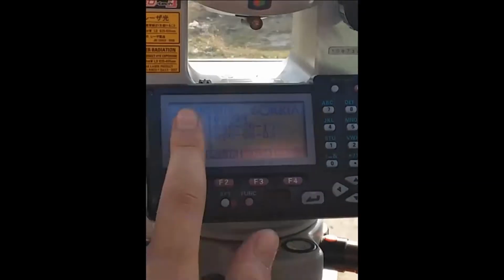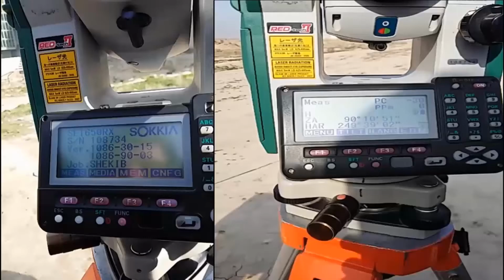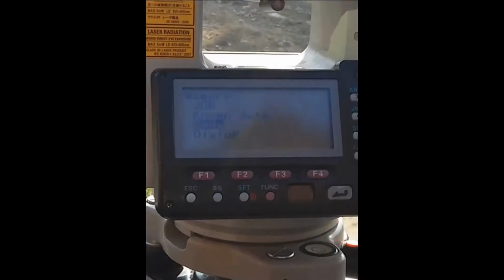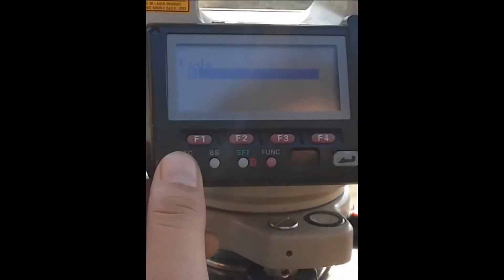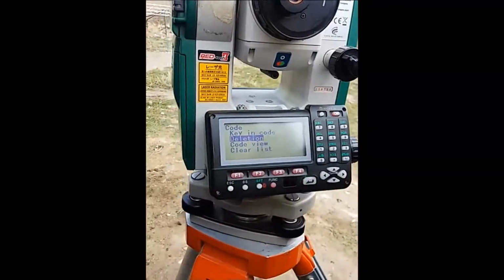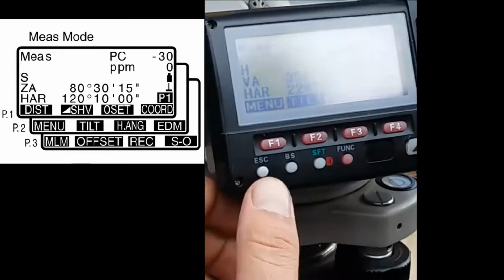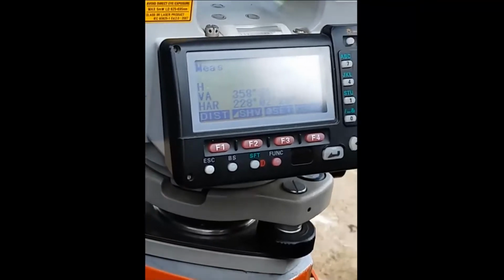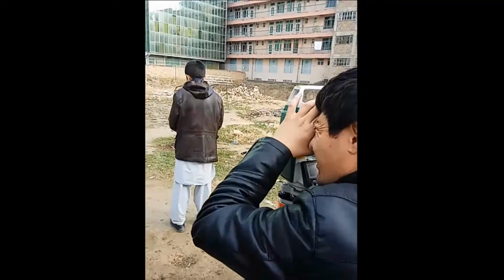Setup, function keys, Code(adding, Deleting, editing)Measuring distance EDM Total Station Level two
SETTING UP THE INSTRUMENT
Centering
1. Set up the tripod
Make sure the legs are spaced at
equal intervals and the head is
approximately level.
Set the tripod so that the head is
positioned over the surveying
point.
Make sure the tripod shoes are
firmly fixed in the ground.
2. Install the instrument
Place the instrument on the tripod
head.
Supporting it with one hand,
tighten the centering screw on the
bottom of the unit to make sure it is
secured to the tripod.
3. Focus on the surveying point
Looking through the optical
plummet eyepiece, turn the optical
plummet eyepiece to focus on the
reticle.
Turn the optical plummet focusing
ring to focus on the surveying
point
Levelling total station
1. Center the surveying point in the
reticle
Adjust the levelling foot screws to
center the surveying point in the
optical plummet reticle.
2. Center the bubble in the circular
level
Center the bubble in the circular
level by either shortening the tripod
leg closest to the offcenter
direction of the bubble or by
lengthening the tripod leg farthest
from the offcenter direction of the
bubble. Adjust one more tripod leg
to center the bubble.
3. Center the bubble in the plate level
Loosen the horizontal clamp to turn
the upper part of the instrument
until the plate level is parallel to a
line between levelling foot screws
A and B.
Center the air bubble using
levelling foot screws A and B.
The bubble moves towards a
clockwise rotated levelling foot
screw.
4. Turn 90° and center the bubble
Turn the upper part of the
instrument though 90°.
The plate level is now
perpendicular to a line between
levelling foot screw C.
5. Turn another 90° and check
bubble position
instrument a further 90° and check
to see if the bubble is still in the
center of the plate level. If the
bubble is off-center, perform the
following:
a.Turn levelling foot screws A and
B equally in opposite directions
to remove half of the bubble
displacement.
b.Turn the upper part a further
90°, and use levelling foot screw
C to remove half of the
displacement in this direction.
Or adjust the plate level.
C“26.1 Plate Level”
6. Check to see if the bubble is in
same position in any direction
Turn the instrument and check to
see if the air bubble is in the same
position in all directions.
If it is not, repeat the levelling
procedure
 Levelling on the screen
1. Press {ON} to power on
2. Press [TILT] in the second page of
Meas Mode to display the circular
level on the screen.
“z” indicates bubble in circular
level. The range of the inside circle
is ±3' and the range of the outside
circle is ±6'.
Tilt angle values X and Y are also
displayed on the screen.
3. Center “z” in the circular level
C“7.2 Levelling”, steps 1 to 2
4. Turn the instrument until the
telescope is parallel to a line
between levelling foot screws A
and B, then tighten the horizontal
clamp.
5. Set the tilt angle to 0° using foot
screws A and B for the X direction
and levelling screw C for the Y
direction.
6. Press {ESC} to return to Meas
Mode.
Basic Key Operation
Power ON / OFF
Softkey operation
Softkeys are displayed on the bottom line of the screen.
{F1} to {F4}: Select the function matching the sofkeys
{FUNC} : Toggle between MEAS Mode screen pages (when more than 4
softkeys are allocated)
zInputting letters / figures
{F1} to {F4}: Input a letter or a figure allocated to the softkey
{FUNC} : Go to the next softkey page (search for the letter or figure you
want to input)
{FUNC} (hold for a moment): Go back one softkey page
{FUNC} (continue to hold): Go to previous softkey pages
{BS} : Delete a character on the left
{ESC} : Cancel the input data
{SFT} : Switch between upper and lower case
{enter} : Select / accept input word / value
zSelecting options
{arrow up} / {Arrow down} : Up and down cursor
{right} / {left} : Right and left cursor / Select other option
{enter} : Accept the option
zSwitching modes
[CNFG] : From Status mode to Config Mode (Configuration Mode)
[MEAS] : From Status mode to Meas Mode (Measure Mode)
[MEM] : From Status mode to Memory Mode
{ESC} : Return to the Status mode from each Mode
{ESC} : Return to the previous screen
DISTANCE MEASUREMENT
Perform the following four settings as preparation for distance measurement.
• Distance measurement mode
• Target type
• Prism constant correction value
• Atmospheric correction factor
• EDM Standby
• EDM ALC
PROCEDURE
 Accurately sight the target.
3. Press [AIM].
Aiming is displayed.
The intensity of the light of the
returned signal is displayed by a
gauge.
• Press [BEEP] to make a buzzer
sound when measurement is
possible. Press [OFF] to shut off
the buzzer.
• Press [DIST] to shift distance
measurement.